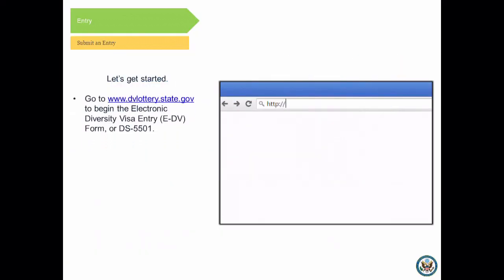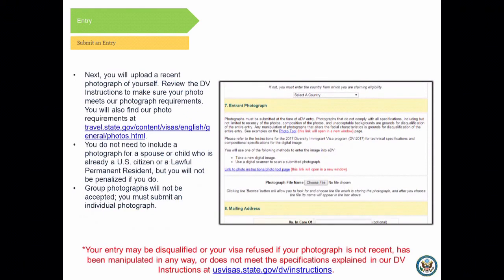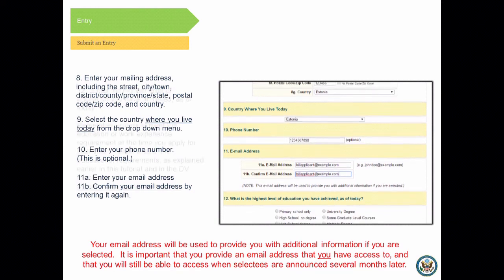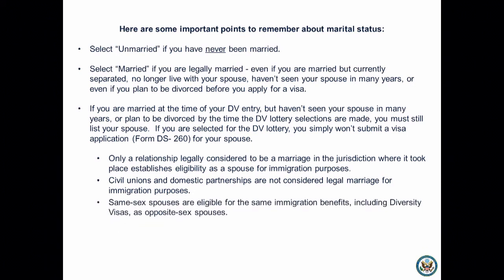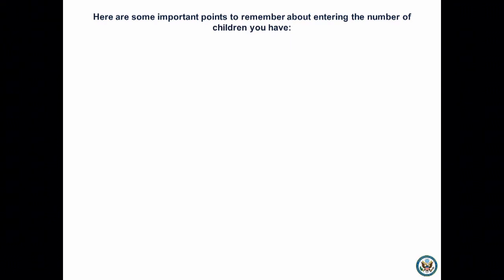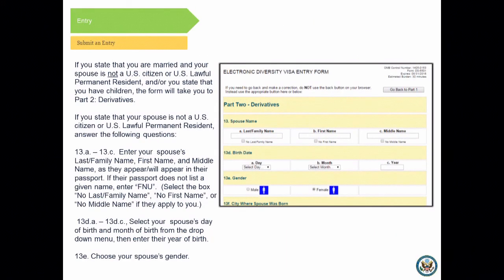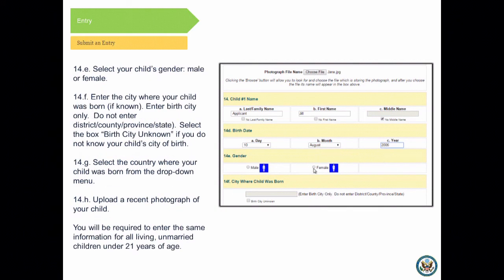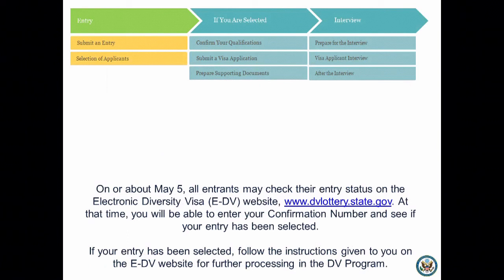How to apply for the Green Card Lottery?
Here is step by step video guide on how to apply for the Green Card Lottery.
Check out this site:
for more insights and updates about immigration to the United States of America.